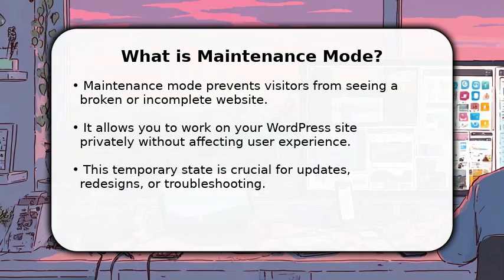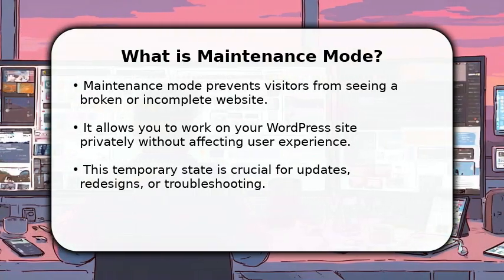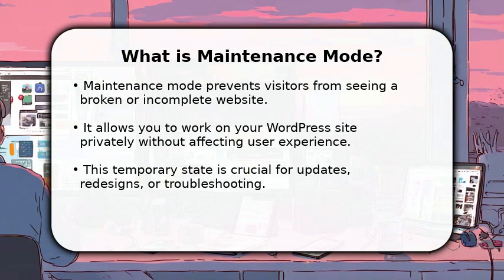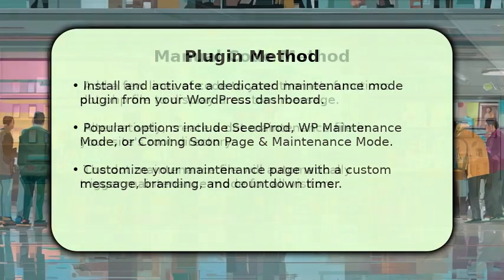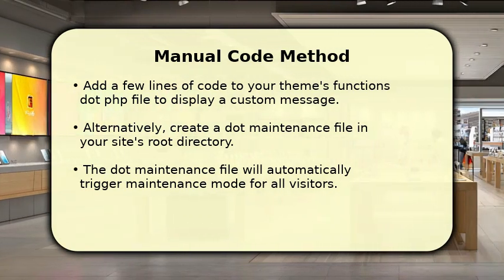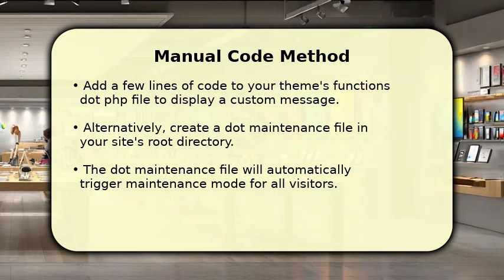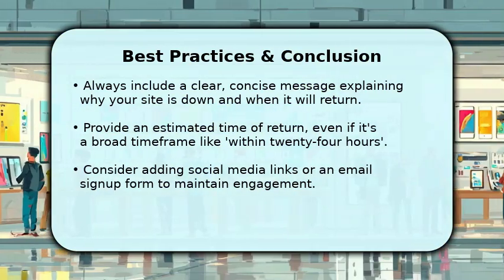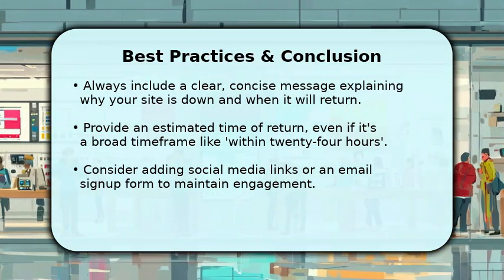How to Put Your WordPress Site in Maintenance Mode 2025 - Easy Guide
▸ :^) Learn how to easily put your WordPress site in maintenance mode with this comprehensive and easy-to-follow guide. Whether you're performing crucial updates, making design changes, or preparing for a big launch, understanding how to properly implement a temporary maintenance page is essential. This tutorial will walk you through the simplest methods to ensure a smooth transition for your visitors, preventing them from seeing a broken site during essential work. Discover the steps to effectively manage website downtime, customize your maintenance page, and seamlessly bring your site back online. This beginner-friendly guide is perfect for anyone looking to manage their WordPress site like a pro, ensuring a professional user experience even when your site is under construction. Get ready to master putting your WordPress site into maintenance mode today! Tags: WordPress maintenance mode, how to put WordPress in maintenance, website downtime, update WordPress site, coming soon page, WordPress tutorial, easy guide, beginner WordPress, site under construction, temporary page, WordPress help, website management .